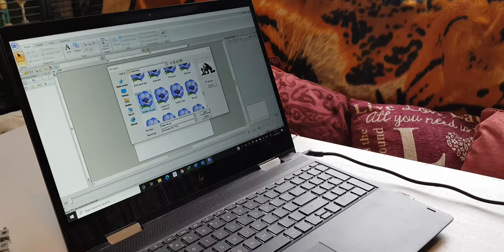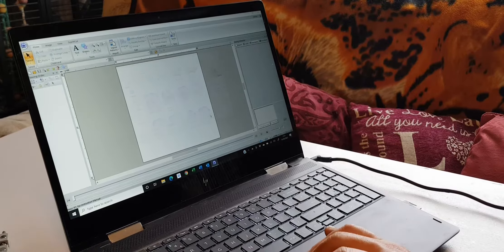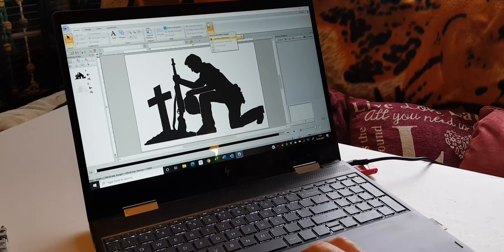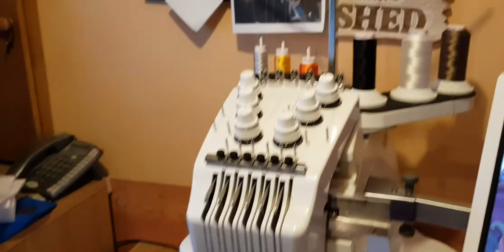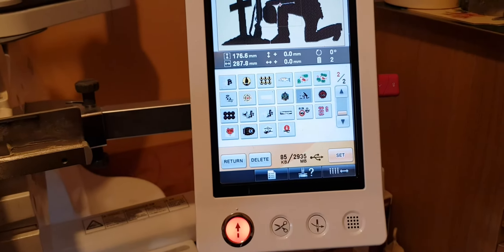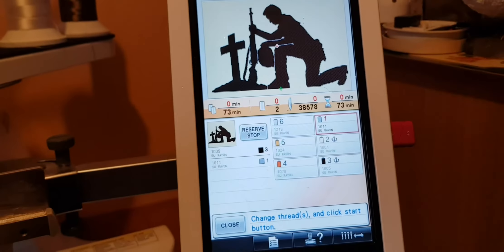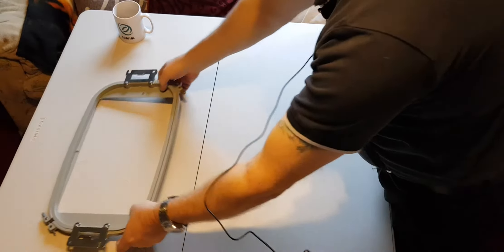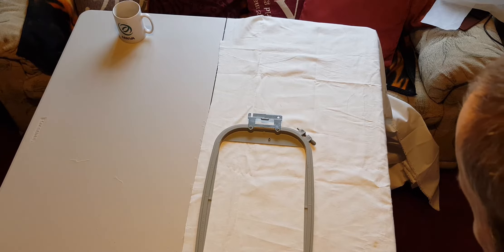Embroidery Silhouette Soldier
Stiching out an Embroidered Silhouette Soldier test piece

Still learning with the video's. You can hear my voice a bit better in this one but you can also hear the parrots in the background.  With the embroidery I always create a test piece first and that's what this video is. There are a few tweeks I've got to do to the design but on the whole I'm happy with the way it will look.

Video Equipment - Galaxy Note 8 - Drift Innovation Ghost stealth2
Web Cam - Logitech HD WebCam C510